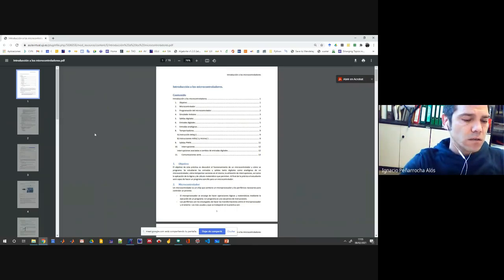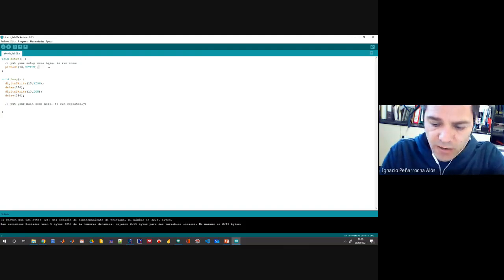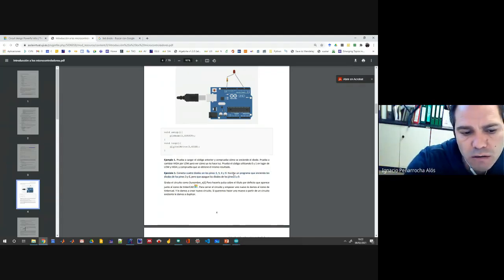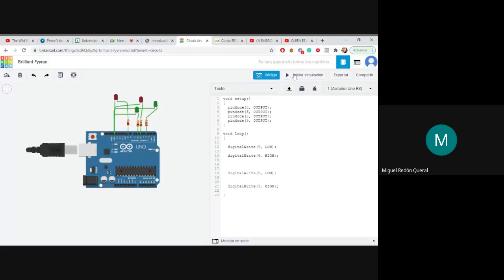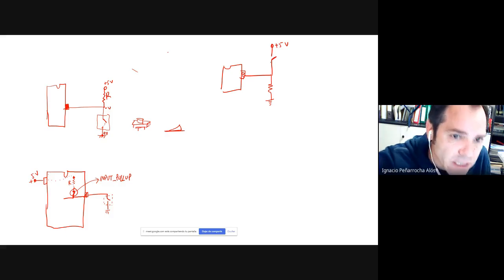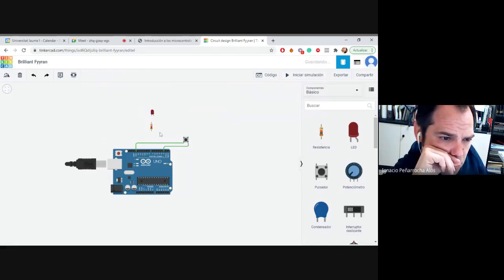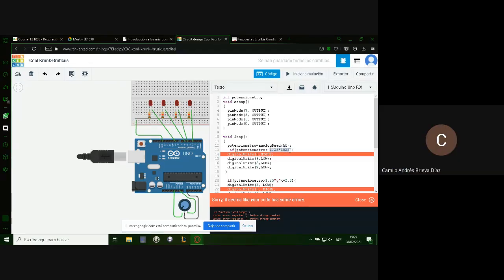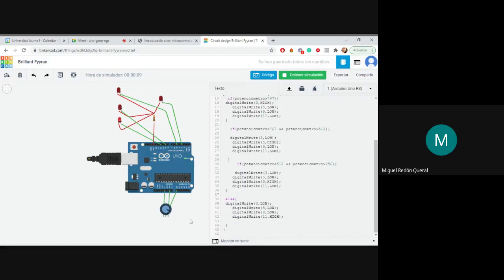EE1038 T1 Arduino 2021 02 08